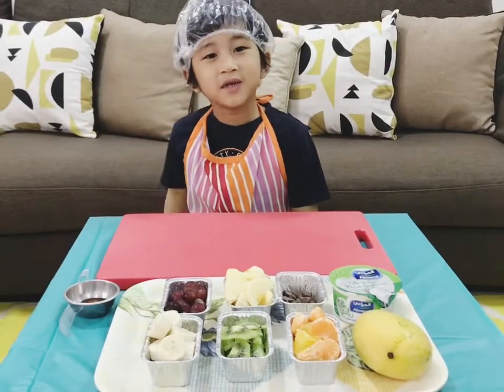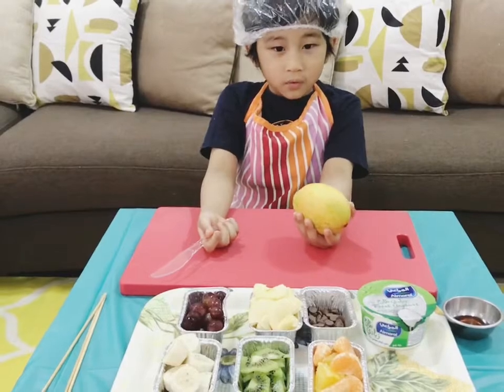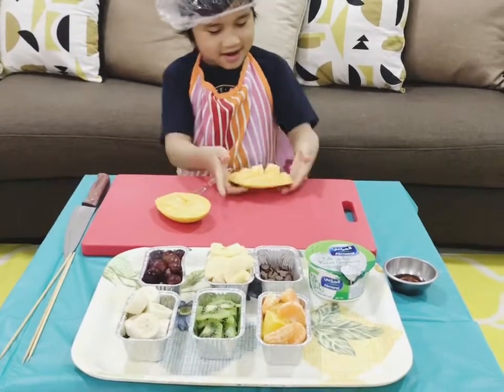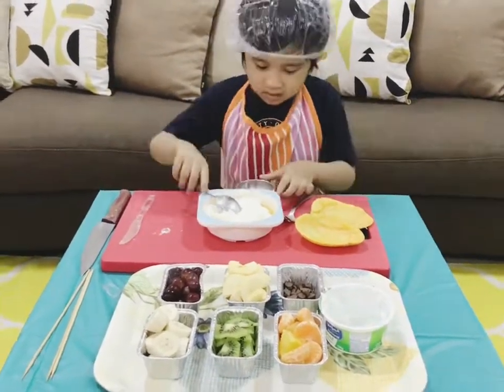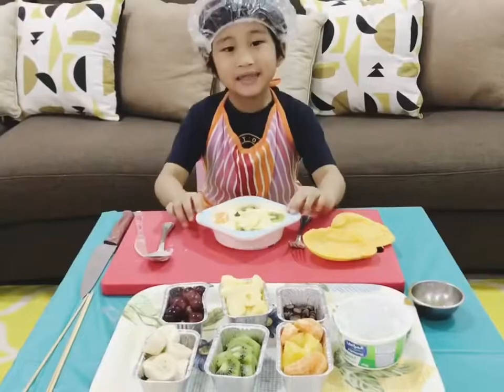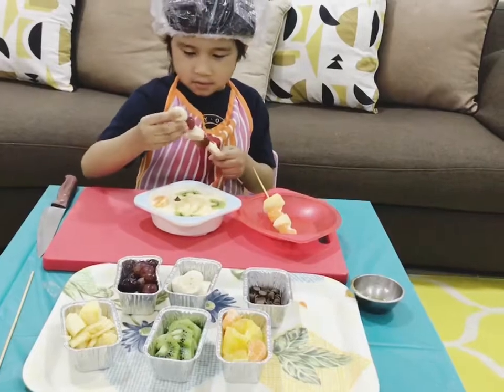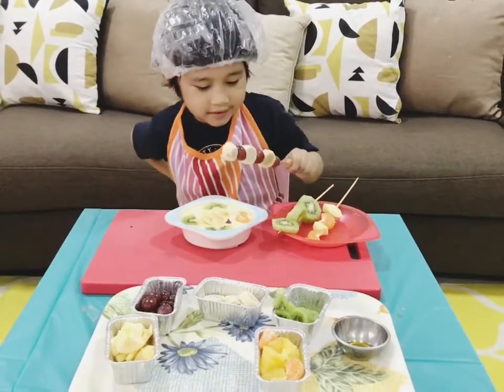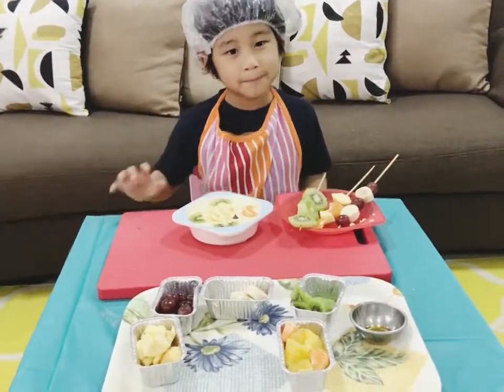Fishy Fruit Dip Making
Performance Task-KG

Addition
Adding up all each kind of fruit chunks or slices

Describing words
Describing how each fruit look like

Size, color, and shapes
Describing the fruit skewer or material used in making the dip or fruit skewers

Physical Change
Identifying the physical change made with slicing the fruits

Safe use of Materials
Demonstrating how safely use the utensils